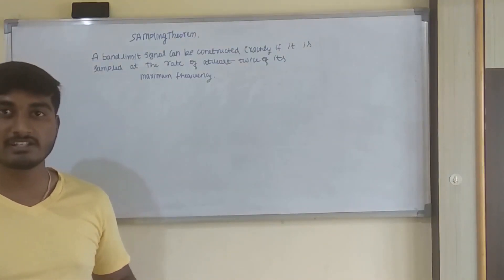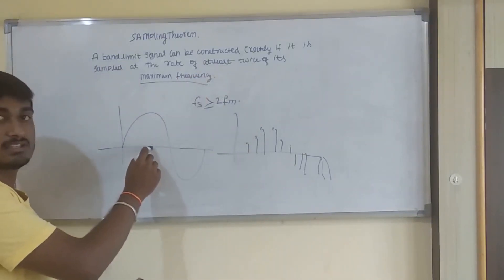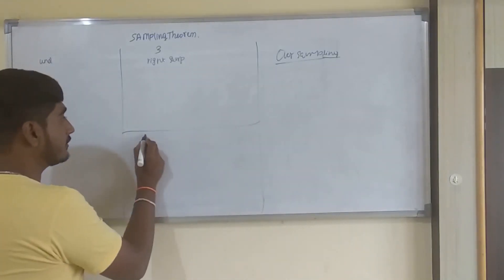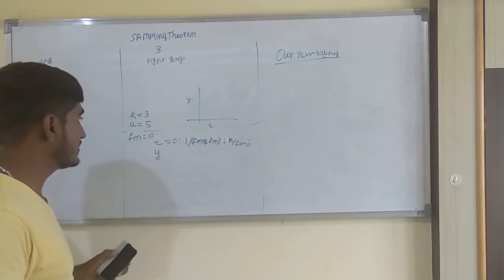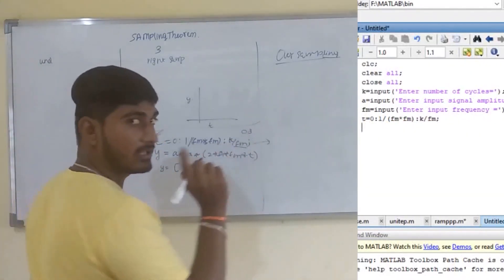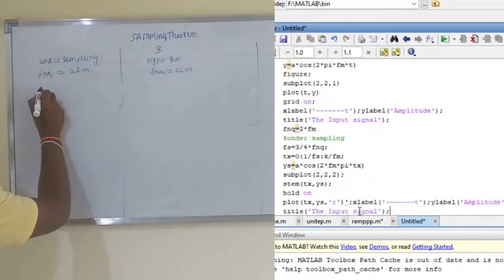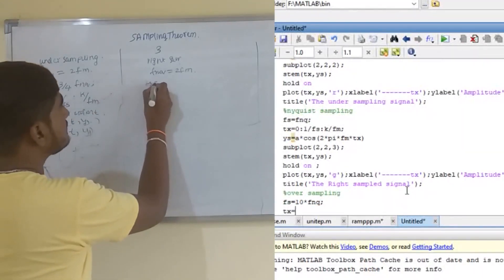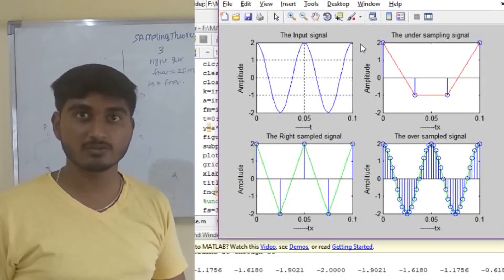verification of sampling theorem using matlab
5th sem Electronics and Communication DSP lap tutorial VTU